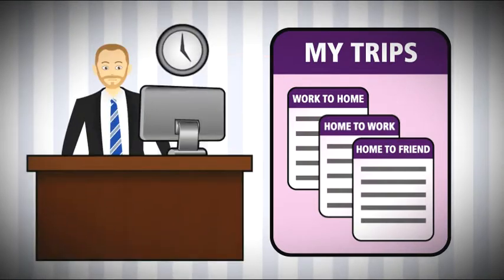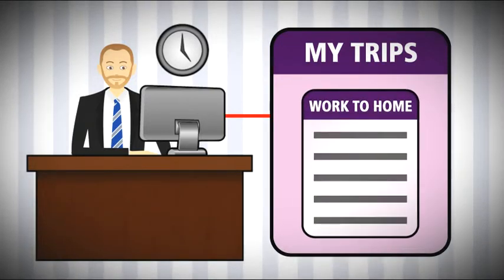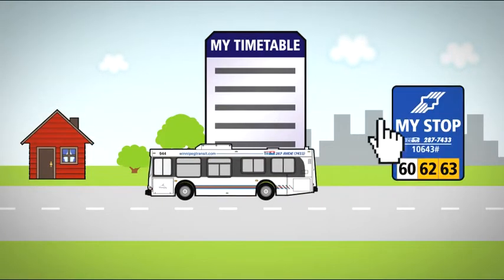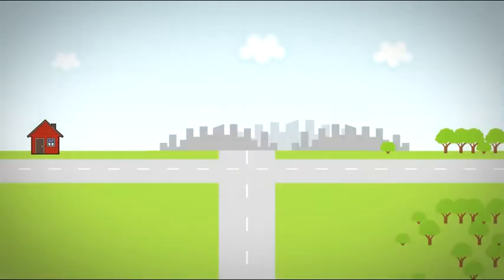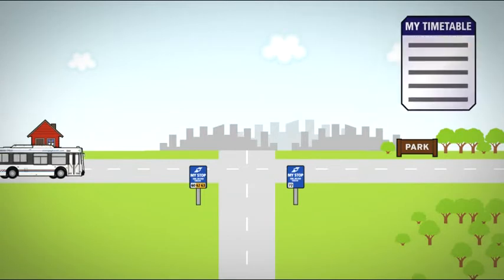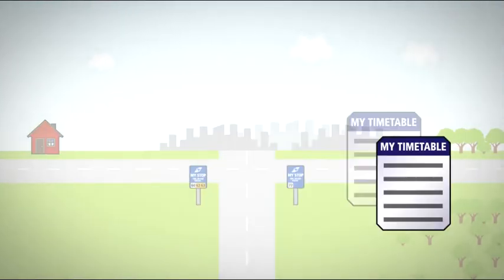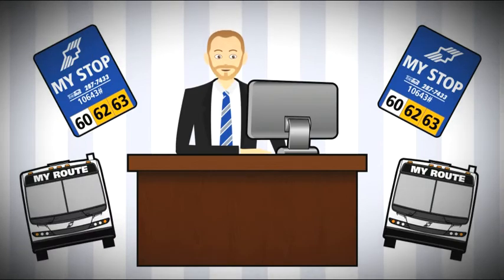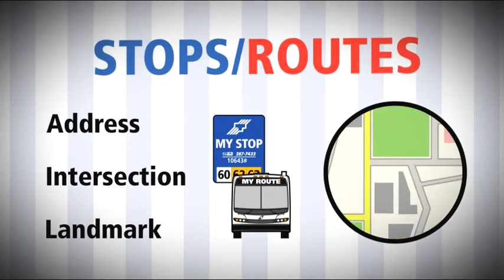Winnipeg Transit - New Site Features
This is a video I made for Winnipeg Transit highlighting the new site features